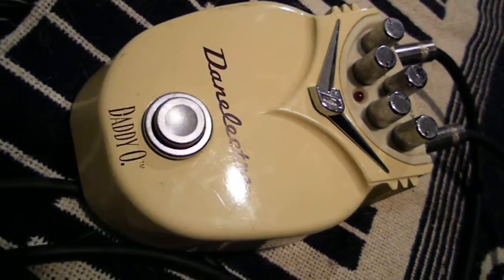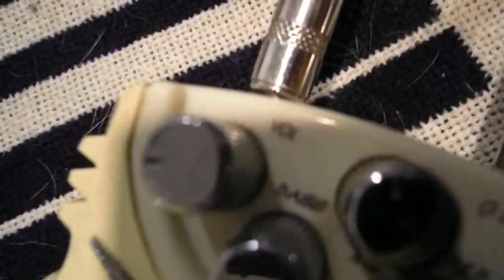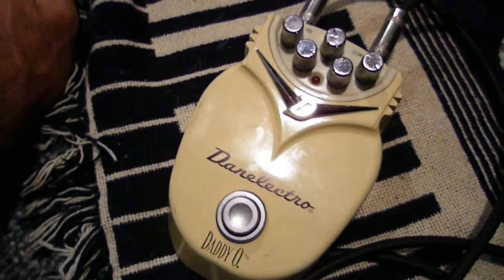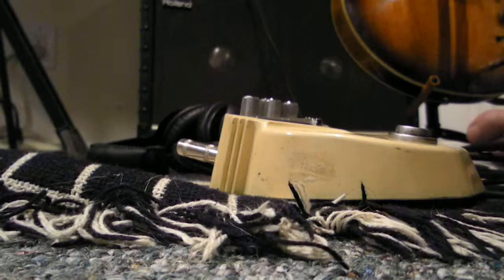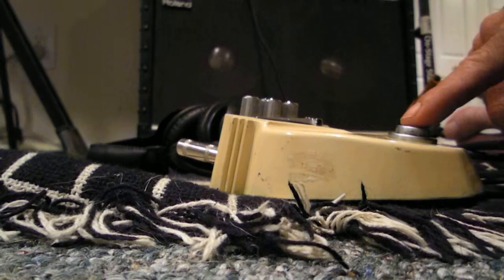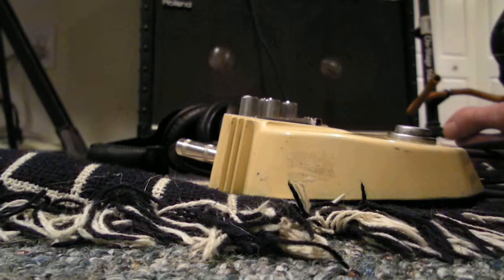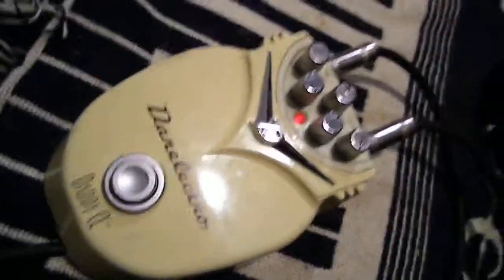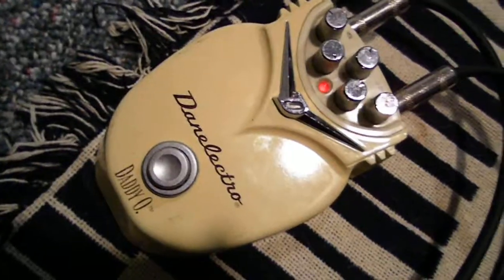dan electro daddy o guitar pedal demonstration video